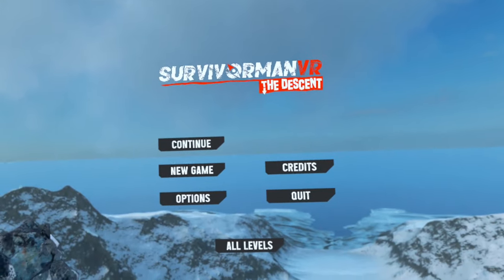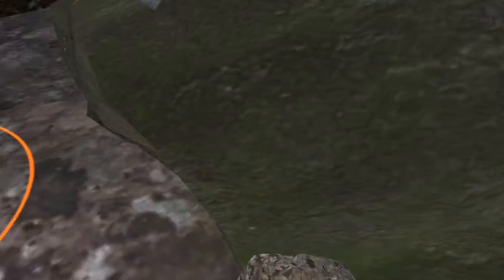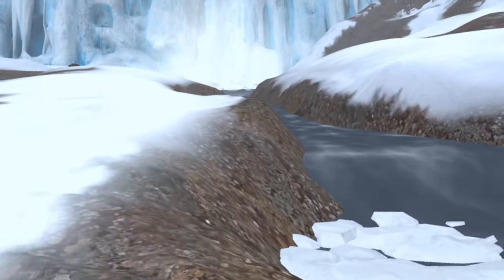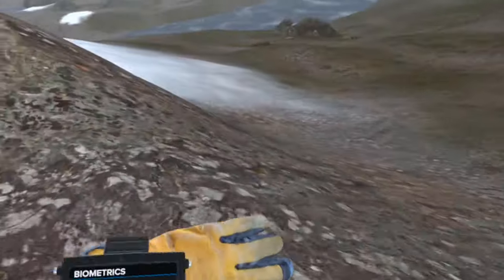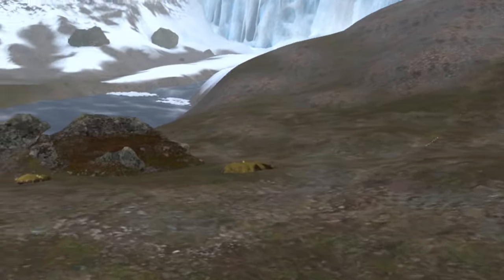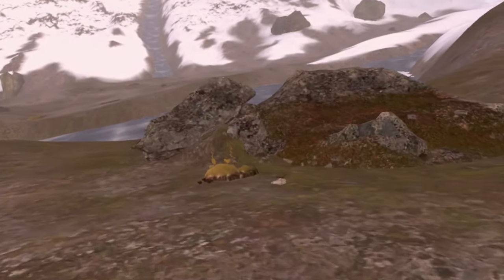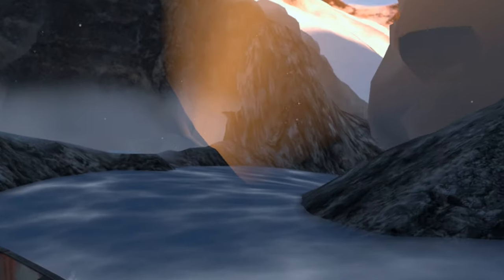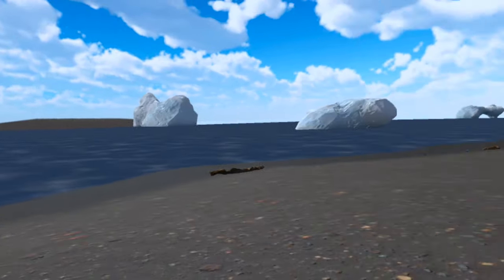White Water Canoeing - Part 3 - Survivorman VR: The Descent for Meta Quest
Continuing our struggle to survive in Les Stroud's new VR survival game, Survivorman VR: The Descent for Meta Quest.

From the makers of the hit TV series “Survivorman”: Survive an Arctic nightmare as the sole survivor of a helicopter crash on a freezing mountain. Lost, cold, and with darkness closing in, can you build a fire and shelter to brave the elements?
00:00 - Intro